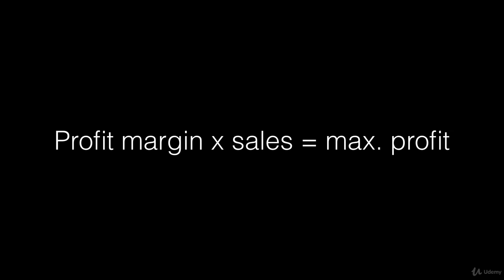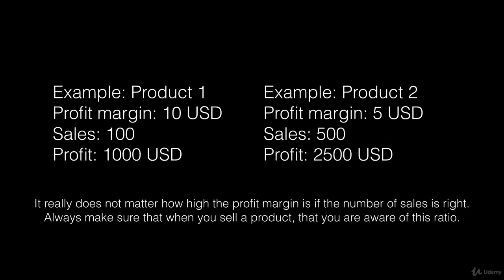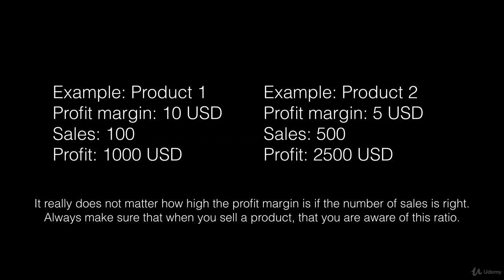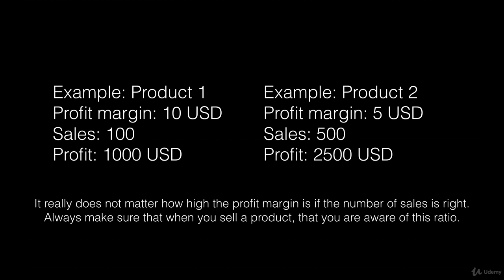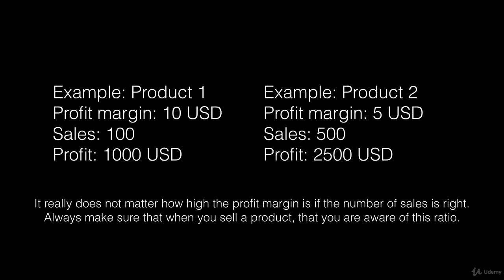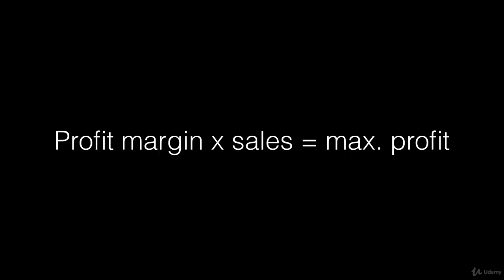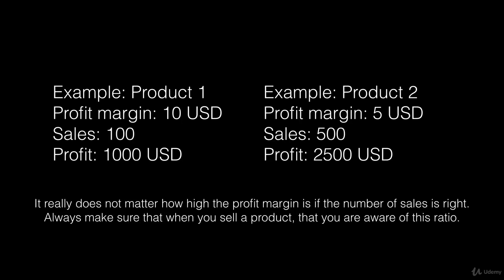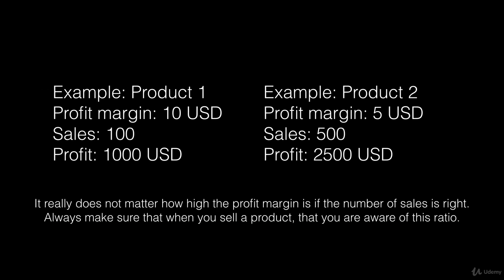012 The only formula you need to identify products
Amazon-Facebook Marketplace Connection

There is an estimate 40.000 drop shipping millionaires around the world and an additional 310.000 people who can make a living from only drop shipping. If you would like to start your own first profitable drop shipping business and want to start your drop shipping journey – this course is for you! In this course, I will show you step by step how to use Facebook Marketplace – Facebook’s answer to Amazon, Craigslist and ebay to sell products.

I will take you from a complete beginner in drop shipping to an expert in importing products via Aliexpress from China who owns a profitable drop shipping business set up via Facebook Marketplace.

SUPPORT US, FOR MORE PREMIUM CURSES✌🏻✌️😎